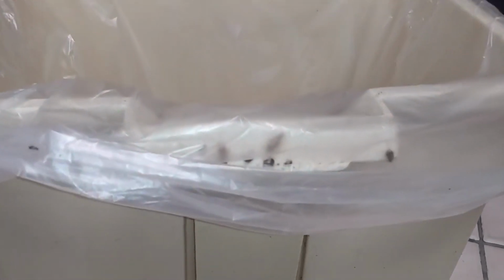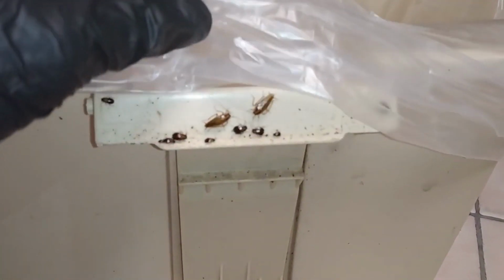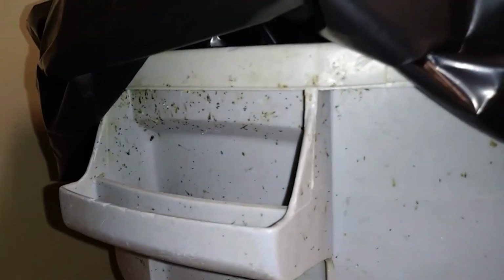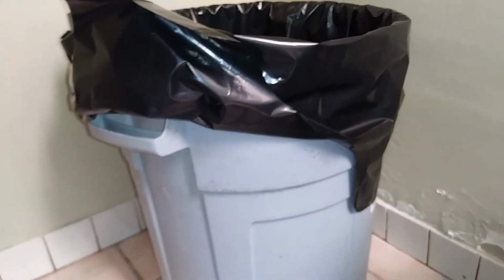German Roach IPM Apartment Building Project: Treating Trash Bins With Cockroach Gel Bait.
In this video, we'll show you how to treat trash bins with cockroach gel bait. This is an effective way to get rid of German cockroaches, and it's safe to use around food and children.

If you're a pest management professional performing an extermination service in an apartment building with German cockroaches, then this video is for you! We'll show you how to use cockroach gel bait to get rid of the infestation through an IPM Process. This method is the safest to use around food and children, roach gel is an effective way to get rid of cockroaches. So don't wait any longer, watch this video and get rid of German cockroaches.